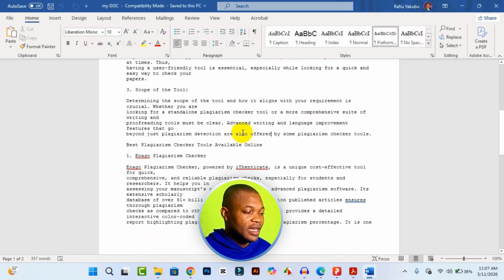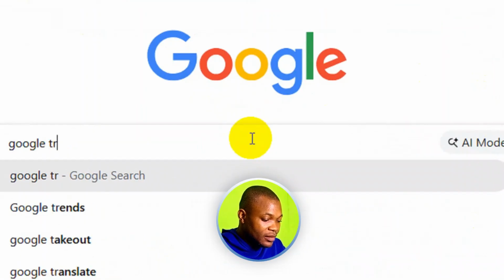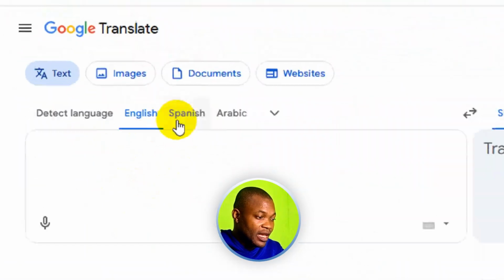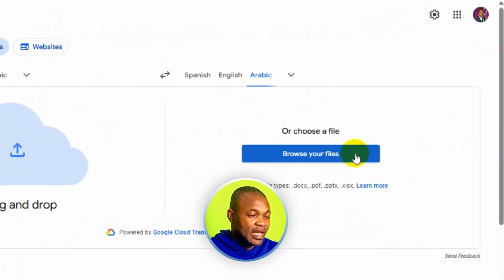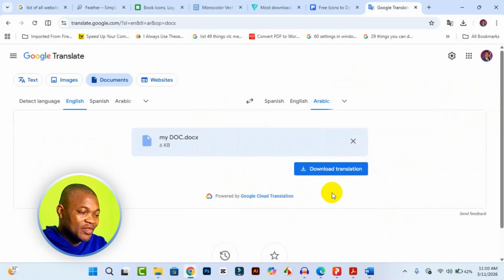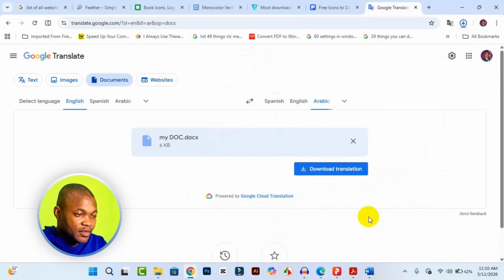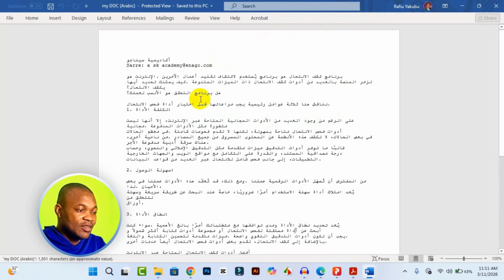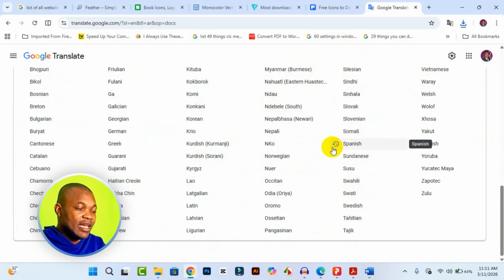Translate MS Word (.bestdocx) for Free | No Install, Keeps Your Layout